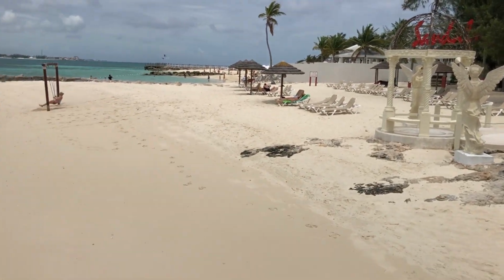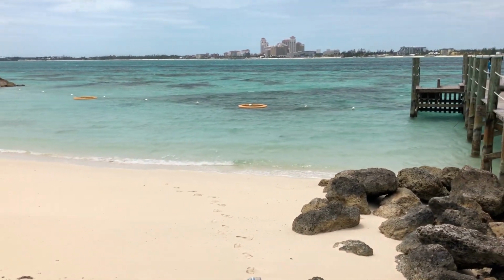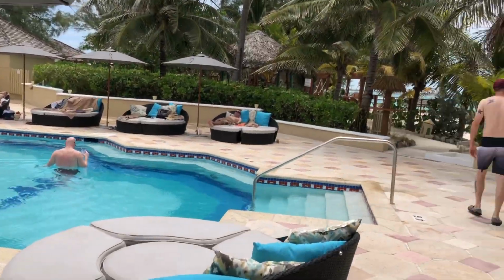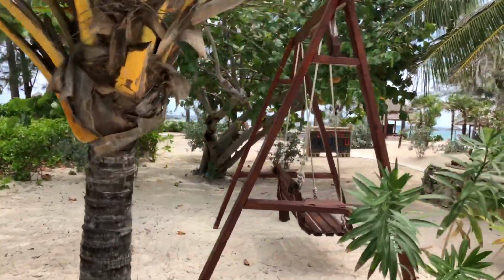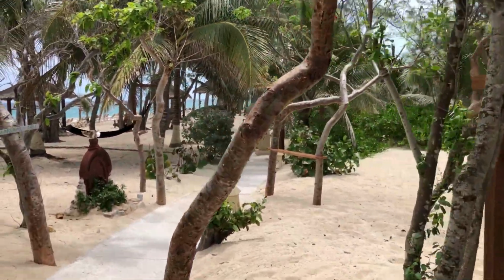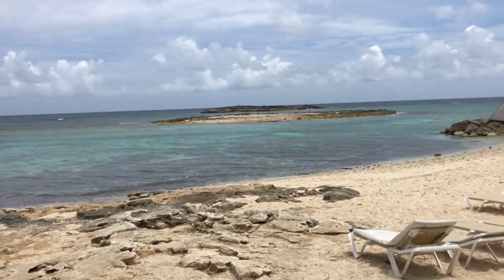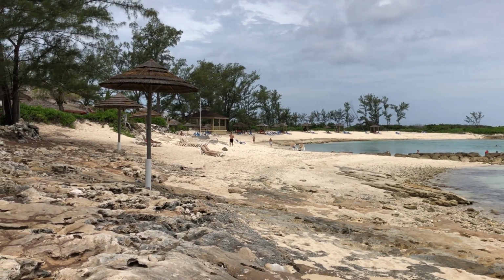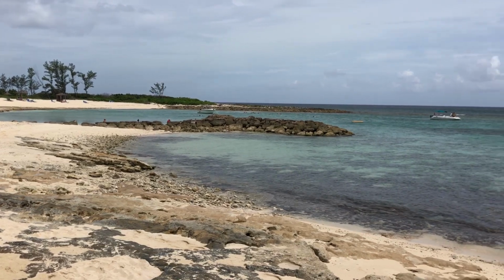Sandals Royal Bahamian - Private Island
As a professional Travel Advisor, I have put together for our clients and prospective clients an unfiltered video experience of the resort.  As we travel and tour many resorts (not all have videos on YouTube) we can provide our clients the assistance in finding the right resort to fit their travel desires.  We add No Fees so you pay on-line pricing with the benefit of professional support through the entire travel process from selecting the destination through your return home.

Situated on the beautiful waters in the Bahamas, Sandals Royal Bahamian is a romantic get-away that has much to offer.  Not only the  fun and relaxing pools and beach at the resort, but a short boat ride away you can escape to the Sandals Private Island for a unique experience.